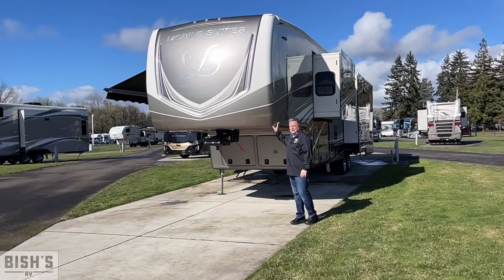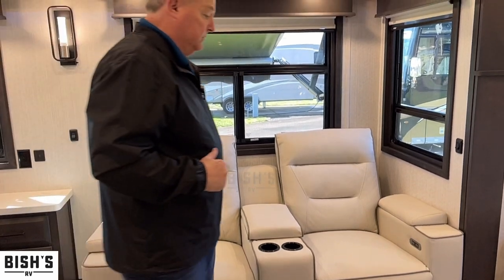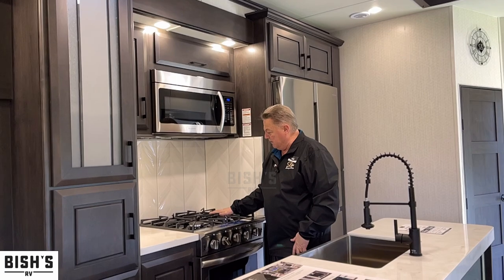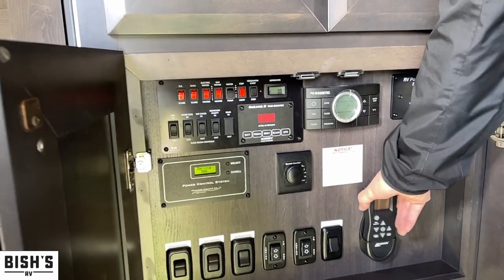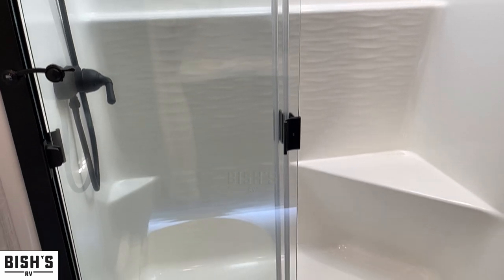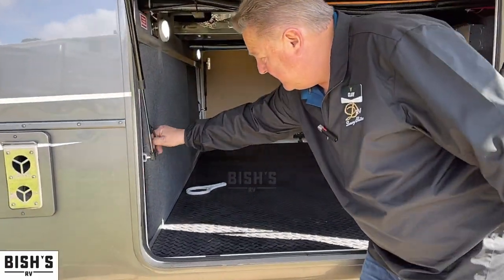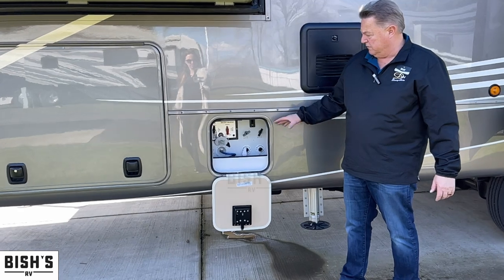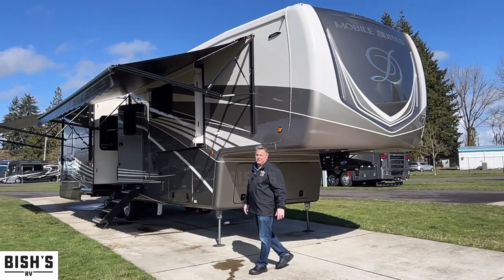2022 DRV Luxury Suites 39 DBRS3 Fifth Wheel • Bishs.com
What could be better than enjoying the fresh mountain air and still having all of your creature comforts with you? This fifth wheel allows you to do just that, so come take a look! The dual opposing slides in the main living area provide ample space to relax on the theater seats, the residential hide-a-bed sofa, or play a game at the dinette table with a hidden leaf extension. The half bath bath right off of the kitchen is super handy when guests are over, plus there is a space that has been prepped to add an optional washer and dryer for full-time living. Head up the stairs to find the master suite fit for a king. Here, the slide out king bed is sure to bring comfort and there are reading lights over the bed to catch up on your mystery novel. The front full bath includes dual bath sinks so you and your spouse can freshen up at the same time, and the large front closet will allow you to keep your clothes wrinkle-free!

With any Mobile Suites fifth wheel by DRV Luxury Suites you will enjoy durable construction, beautiful interiors, and tons of storage spaces. The MORryde I.S suspension with MORryde pin box helps absorb road shock for a smooth towing experience, and the six point hydraulic leveling system will make set-up a breeze. Each model includes hassle-free conveniences, like the SeeLevel tank monitoring, the fully ducted A/C system with cold air return, solar prep, and much more! The interior is packed with luxury features, such as custom hardwood wardrobe doors, LED ceiling lights with dimmer switches, crown molding throughout, and custom hand laid glass backsplash. You may spend all your time relaxing indoors, but don't forget to check out the exterior. A power awning with LED lights, extra thick compartment doors with gas struts, and a custom painted exterior with clear coat are just a few features that are sure to be a deal breaker!

BISH'S RV
Sales • Service • RV Parts & Accessories